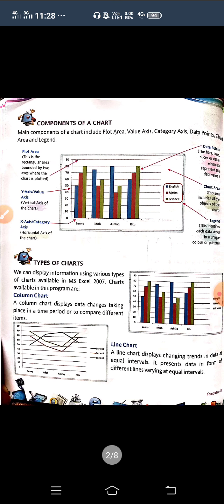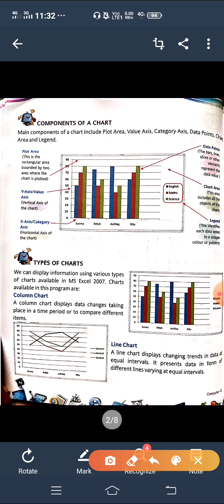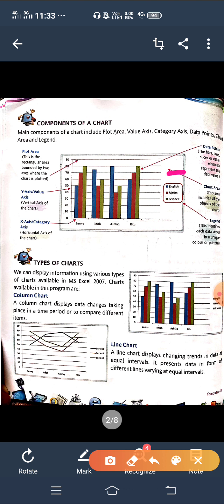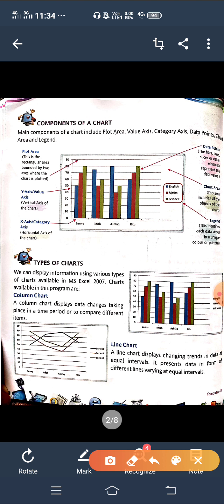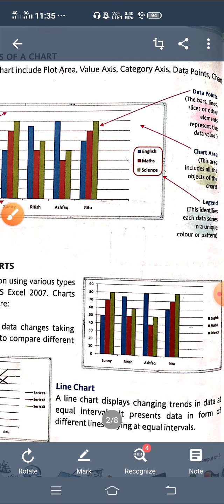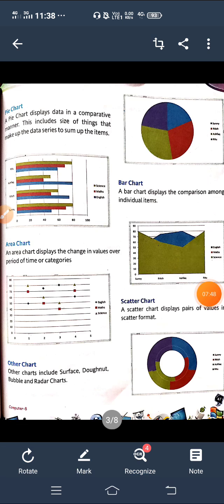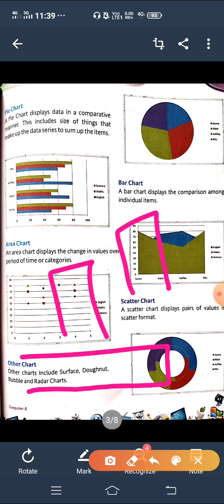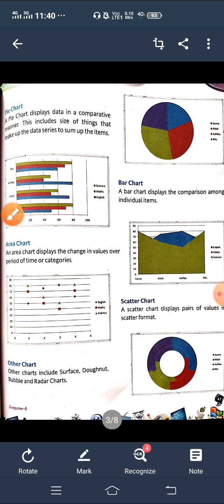Class 8 Chapter 4 Charts in MS Excel part 1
Educational video for ICSE class 8